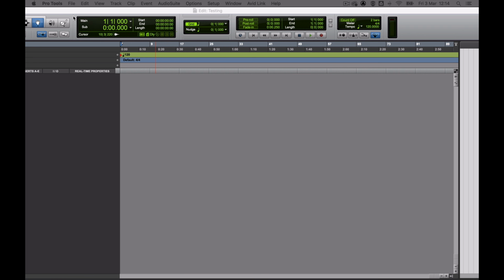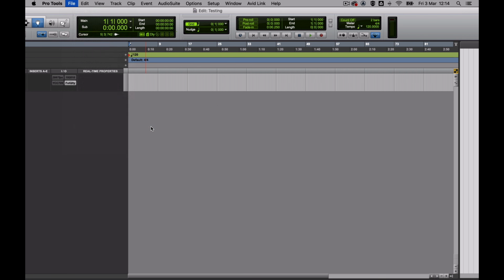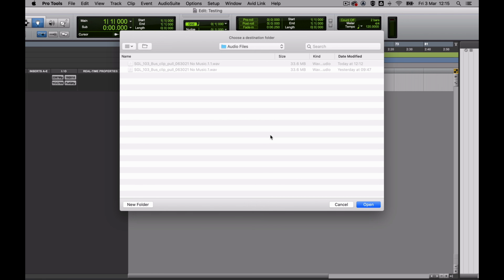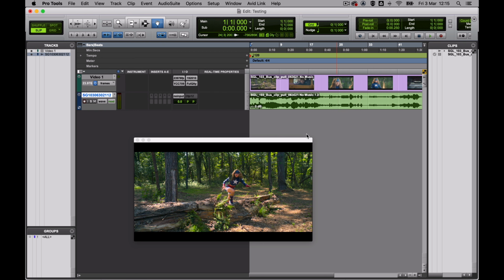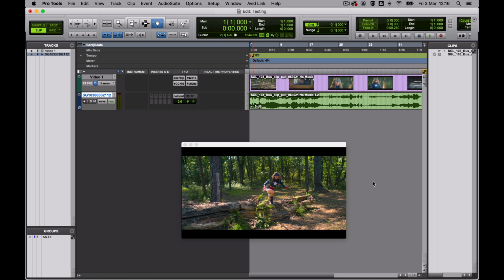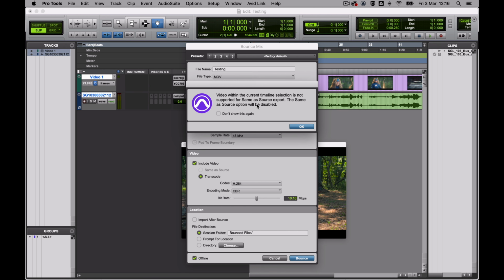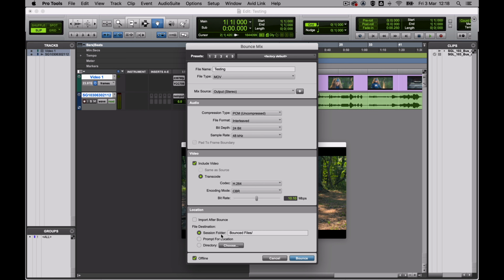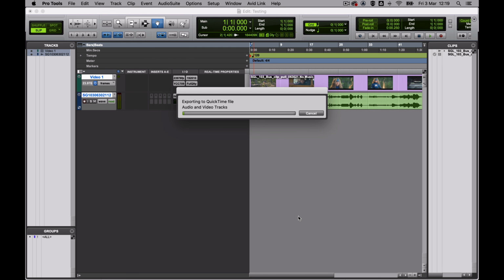How To Import and Export Video in Pro Tools